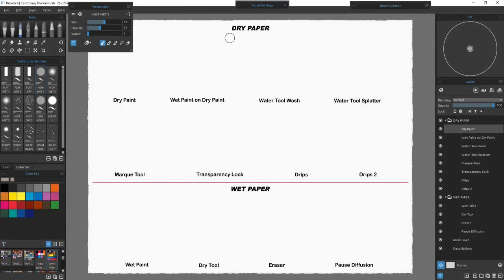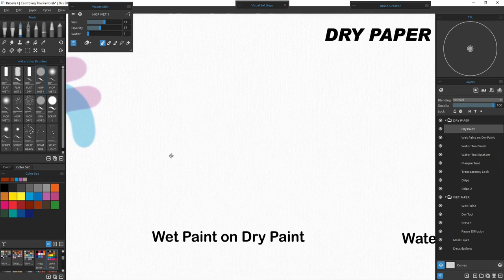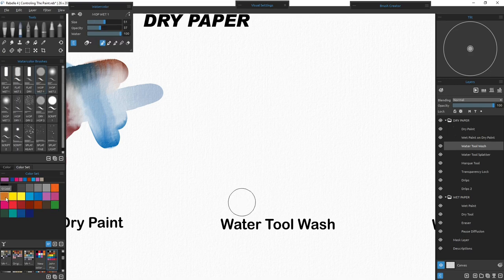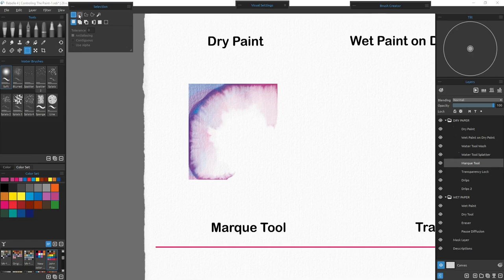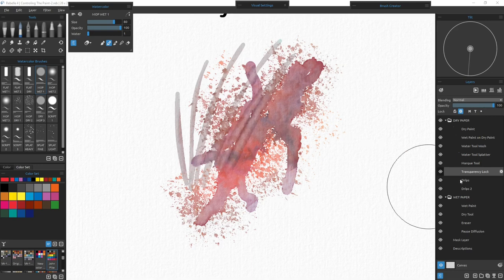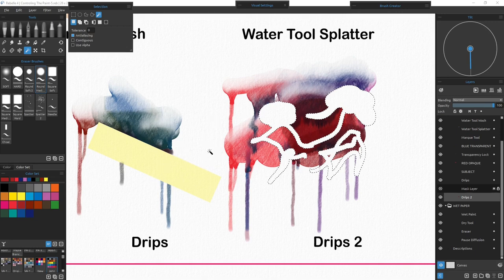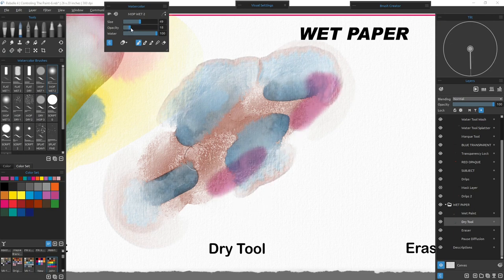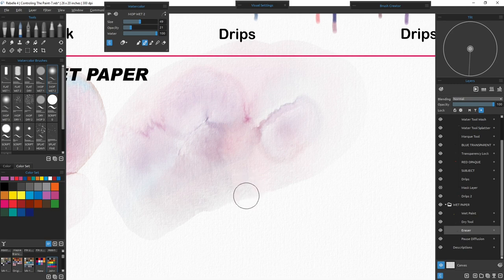Controlling The Paint in Rebelle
Tom Gallovich demonstrates how you can control the paint when using Rebelle's watercolors on dry and wet paper using real-life 'dry on dry', 'wet on dry' and 'wet on wet' techniques, creating watercolor washes and splatters as well as using digital tools like Selections and Transparency Lock. Furthermore, Tom explains how to create watercolor drips
in Rebelle 4 with Tilt and introduces other Rebelle: Eraser and Pause diffusion.

Video Content:
00:00 Intro
1:00 Dry Paint on Dry Paper, Wet Paint on Dry Paint
5:00 Water Tool Wash
7:49 Water Tool Splatter
10:15 Marque Tool
14:53 Transparency Lock
23:54 Drips
34:16 Wet Paint on Wet Paper
38:17 Dry Tool
41:06 Eraser Tool
43:59 Pause Diffusion

Video by Tom Gallovich | FB: @TomGallovichArtisticPhotography

🎨 Rebelle is the award-winning, hyper-realistic painting software with phenomenal oils, watercolors, and other wet and dry media. Using real-world color blending, wet diffusion, and drying, it convincingly mimics the way natural media interacts with the canvas and itself.